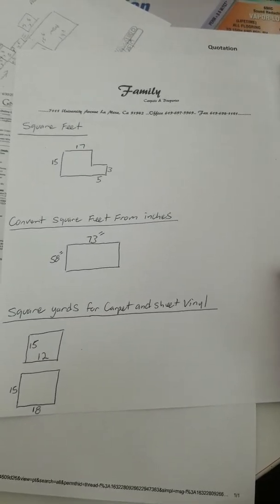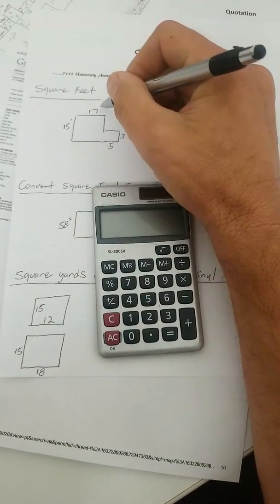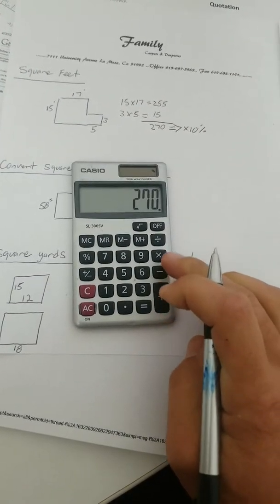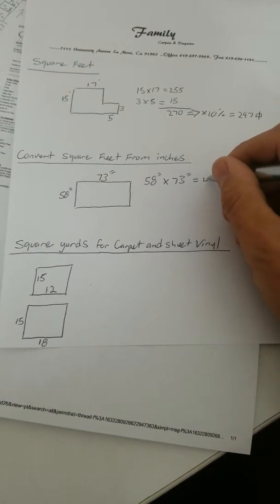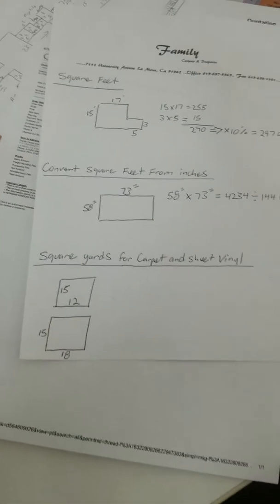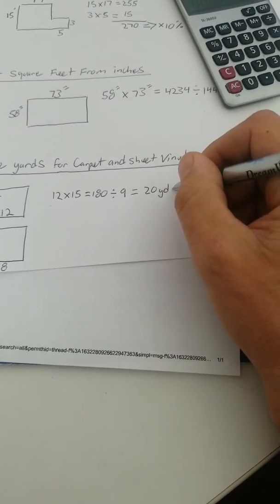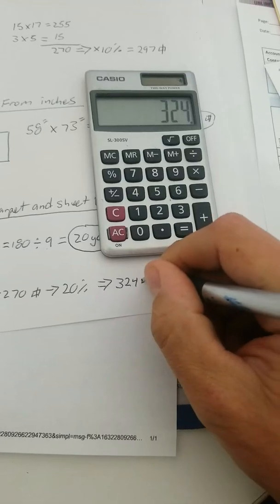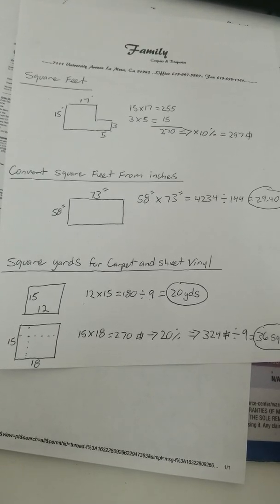Family carpet and draperies simple math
Calculating square footage for hard surfaces
Calculating square feet converting from inches mostly used on shutters
Calculating square yardage for carpet and sheet vinyl
Family carpet and draperies